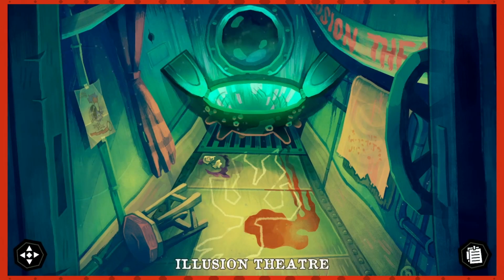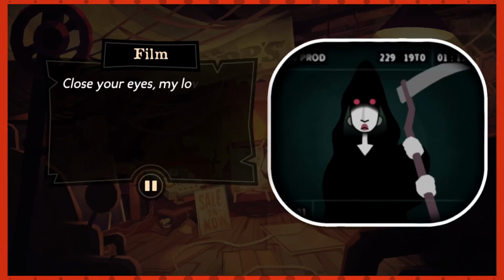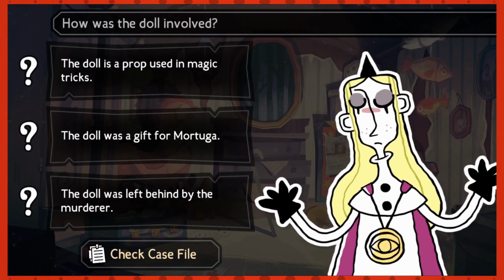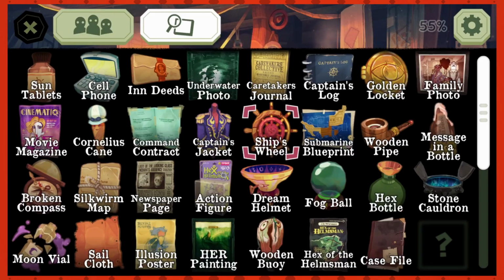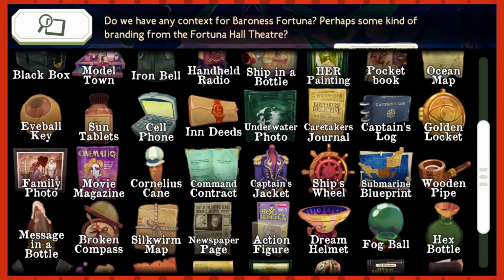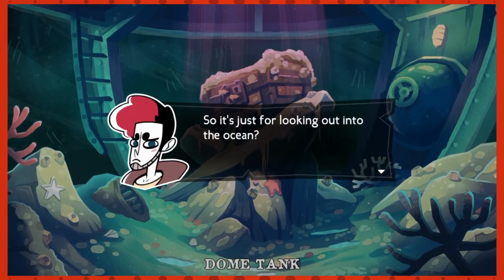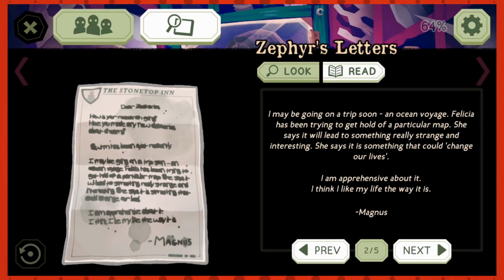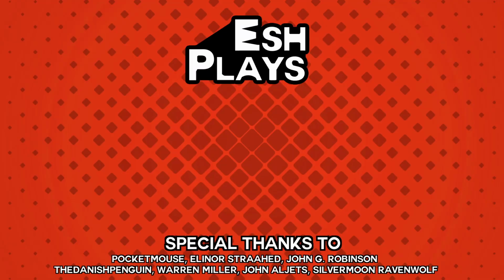Submerged Secrets | Esh Plays THE MERMAID MASK | Part 6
A submarine captain found murdered in front of a stone cauldron in a locked room... and a whole cast of kooky characters. Yep, it's a Detective Grimoire game alright!

Got any suggestions for future games? And if you want to send me anything, feel free to do so via the username "Eshbaal" on Steam.

Follow me on these social media for instant updates!